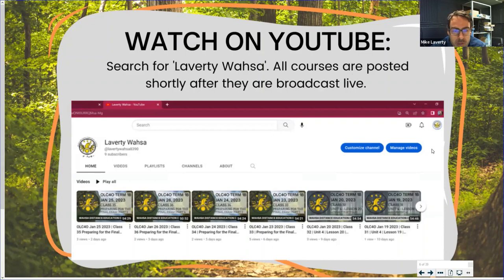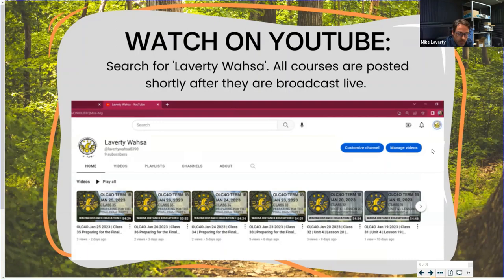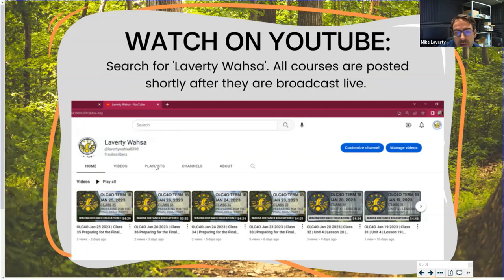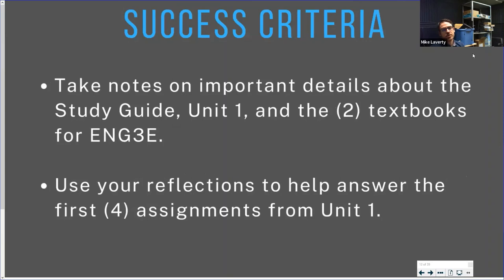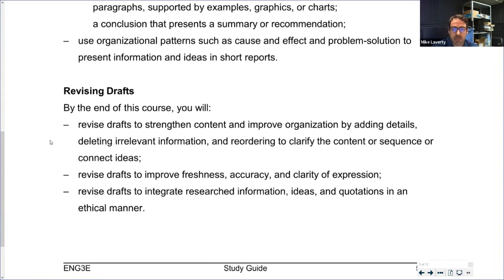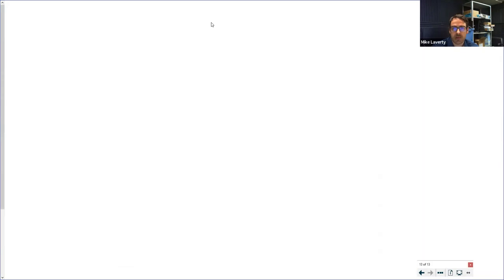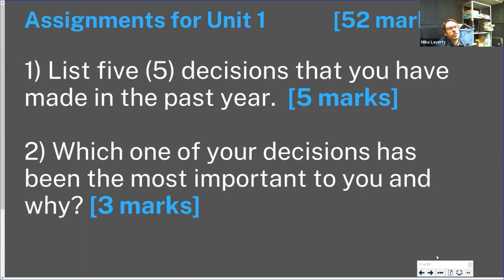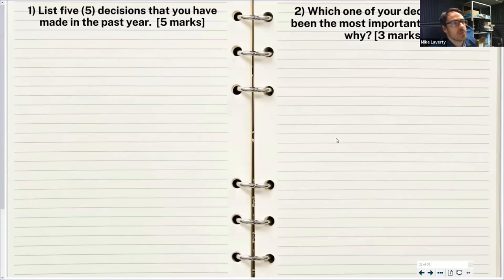ENG3E Feb 6 2023 | Class 1 | Course Introduction | Assignments 1-4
Join our class Monday to Thursday from 1 to 1:55pm CST:

Radio: 91.9 FM
Studio: 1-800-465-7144 / 737-4017 (phone in)
Television: Bell ExpressVu Channel 972